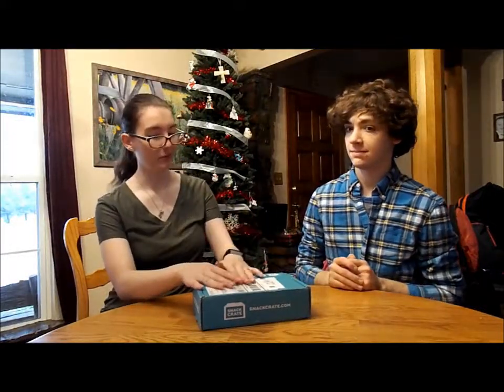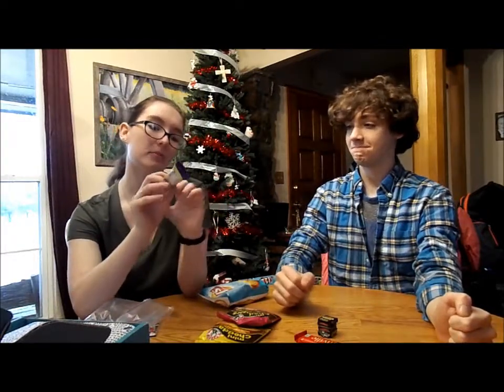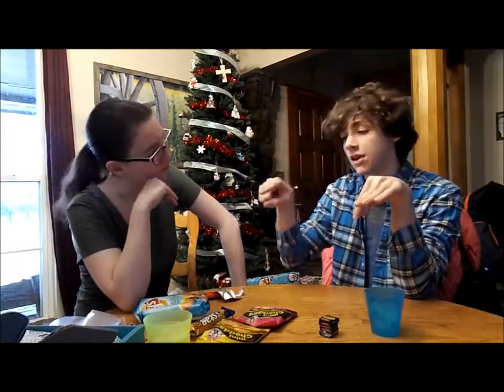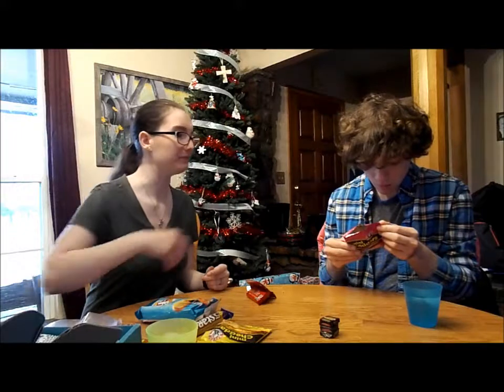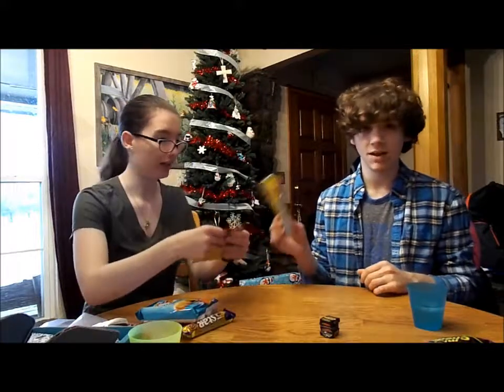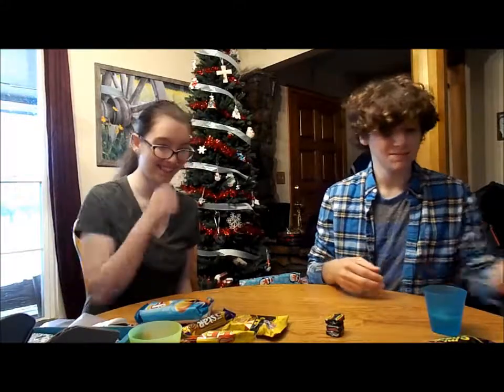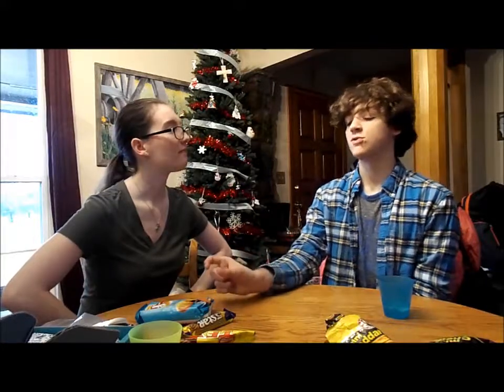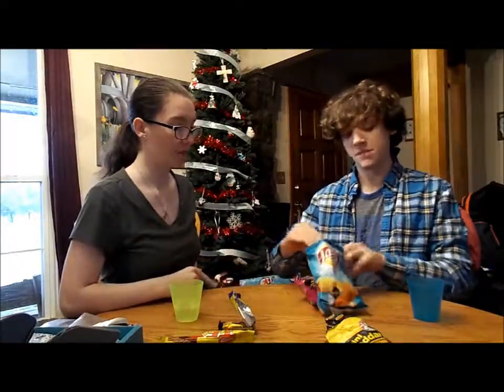Snack Crate Taste Testing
We finally filmed a new video!!  (In December, lol!)